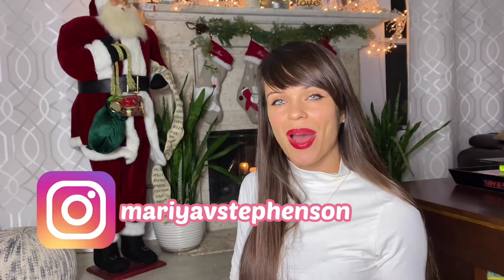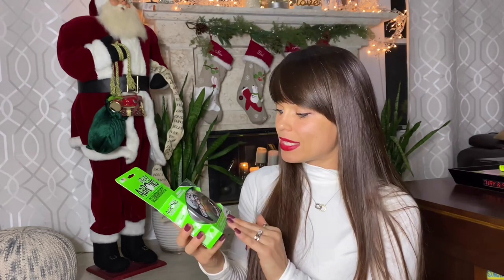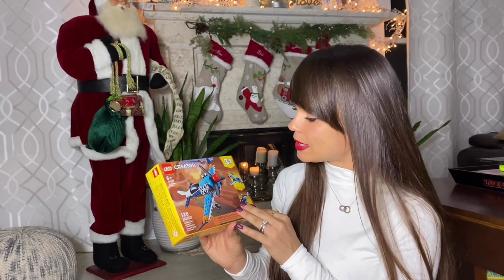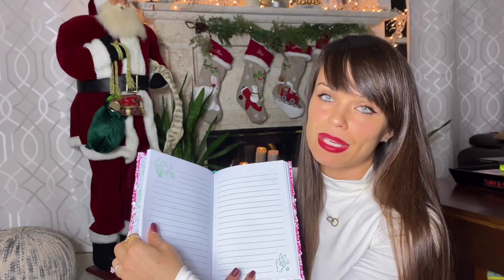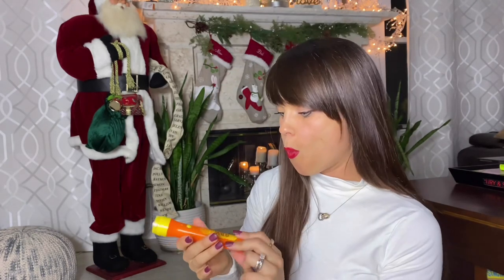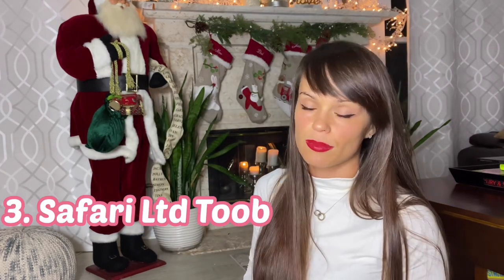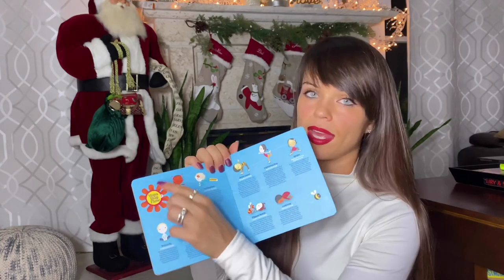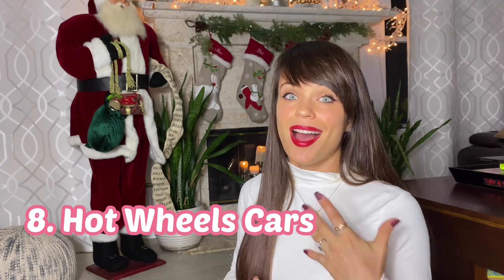Stocking Stuffers Ideas For Kids 2020 | What I Got My Kids For Christmas + Idea List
If you are like me you are shopping for Christmas! In today’s video I’m sharing what I put in my kids stockings this year + sharing 8 other fun and useful ideas that were successful with my kids over the years! Enjoy!